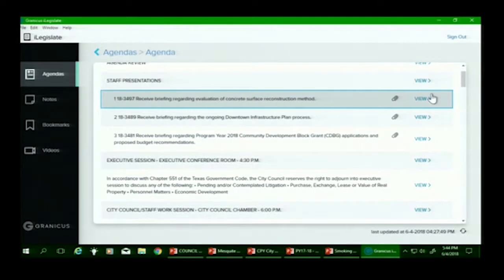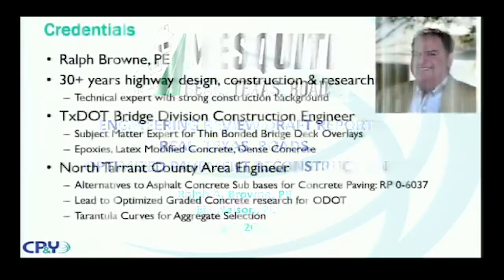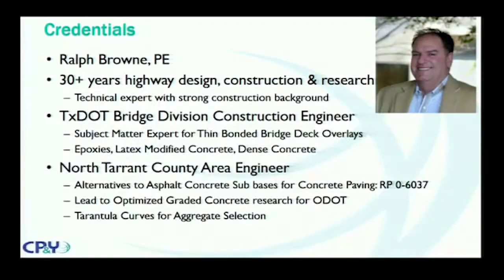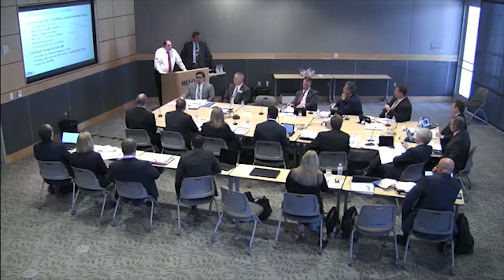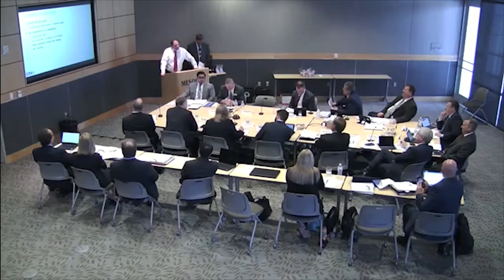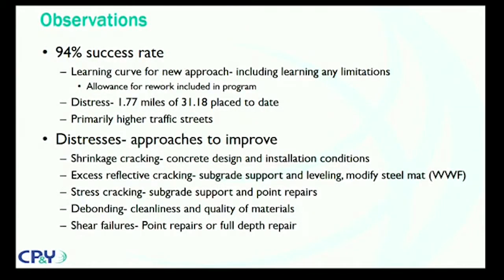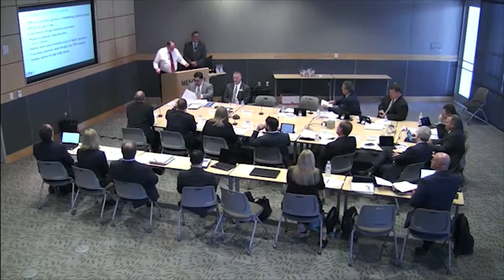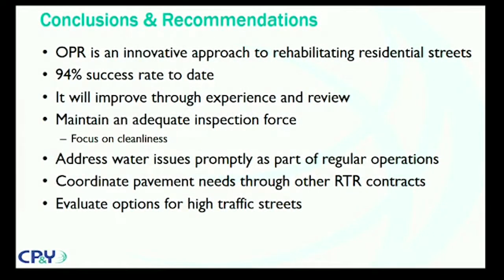6/4/18 Evaluation of concrete surface reconstruction method briefing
Item 1 - Receive briefing regarding evaluation of concrete surface reconstruction method.